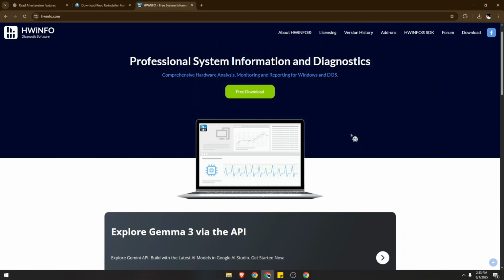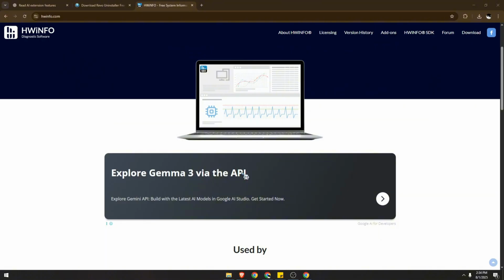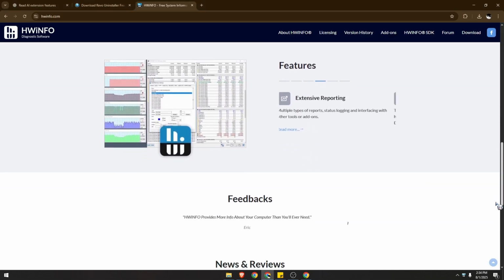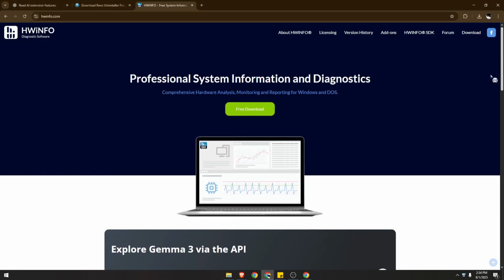How to Check GPU Temperature in Windows 10/11 – Full Guide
You’ll learn how to monitor your GPU temperature on Windows 10 and 11 easily. This is how to check GPU temp step-by-step for optimal performance.